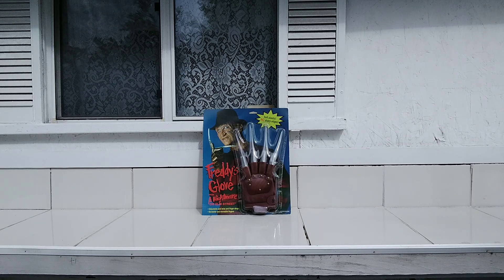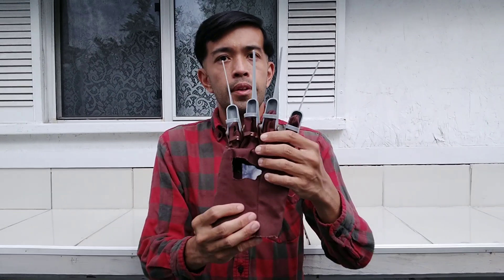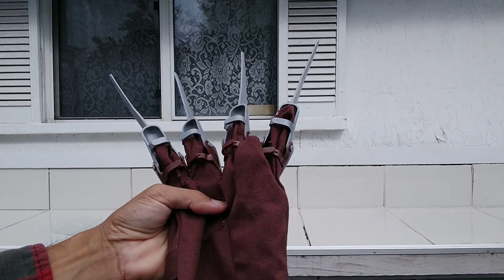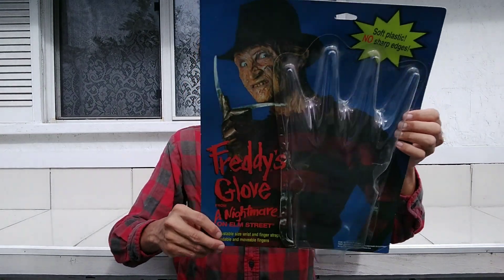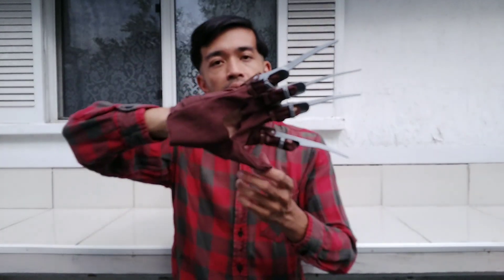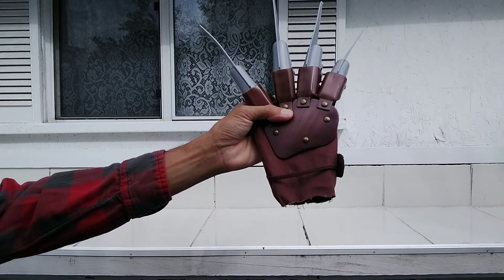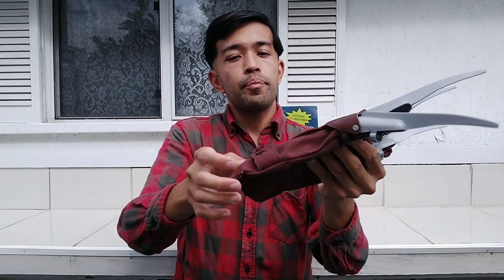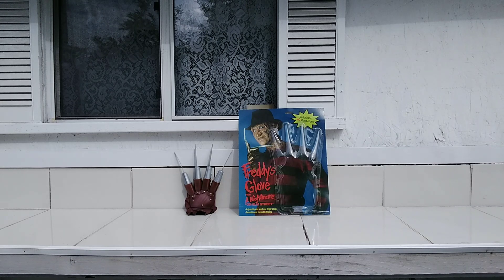Freddy's Glove A Nightmare on Elm Street Cosplay Prop Review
My next review is on Freddy's glove that I got at the comic convention way back in the early 20's. As of today it's still in great mint condition. I always keep it in the original packaging. Got it for around $14. This is all plastic version and very cheap. Something that you can bring at any comic conventions. Not the best but I got it for a good budget. Also perfect for Halloween costumes.